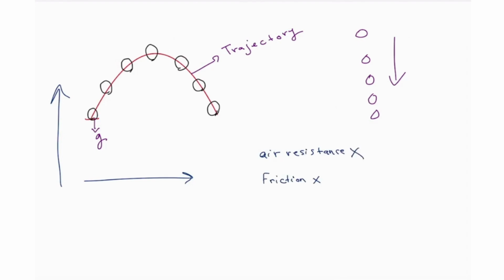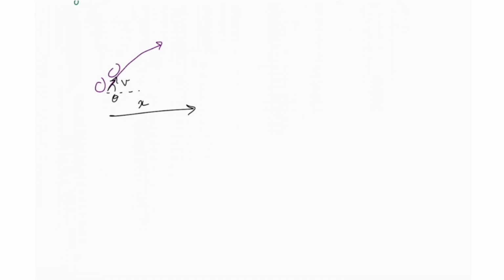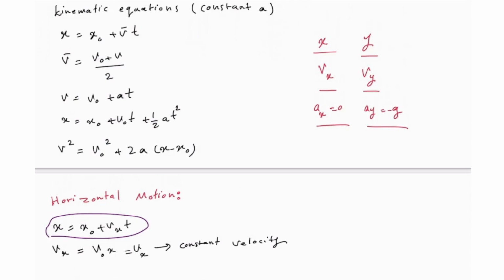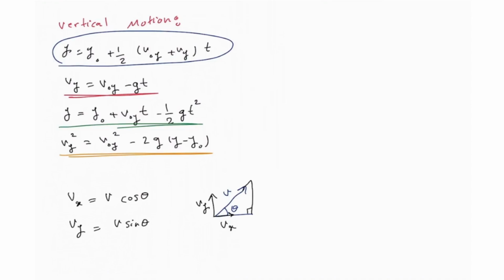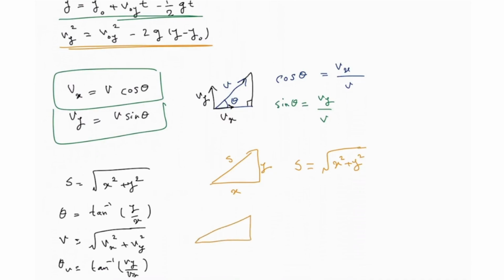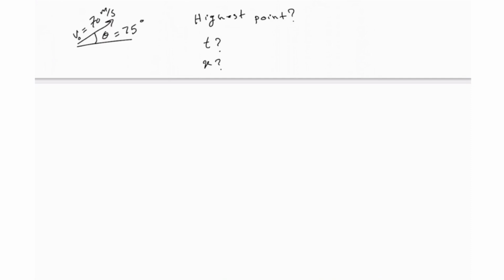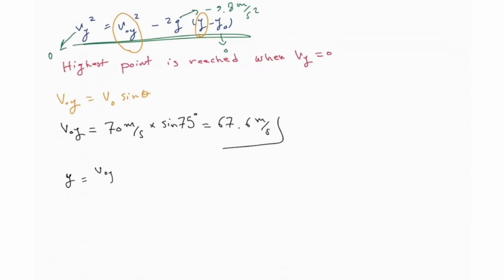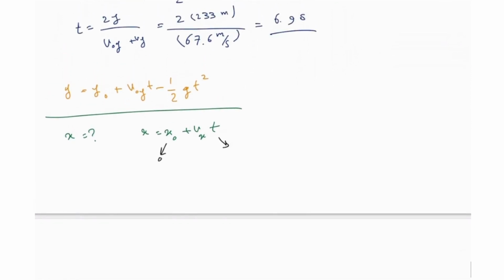MASTERING Projectile Motion in AP Physics 1 Made EASY!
Projectile motion can seem tricky, but once you break it into horizontal and vertical components, it becomes much easier! In this video, we explore the key concepts of projectile motion, including how to find maximum height, time to reach the peak, and horizontal displacement. Watch to gain a clearer understanding of how gravity and velocity work together in two dimensions.